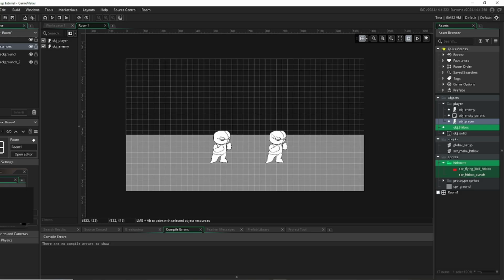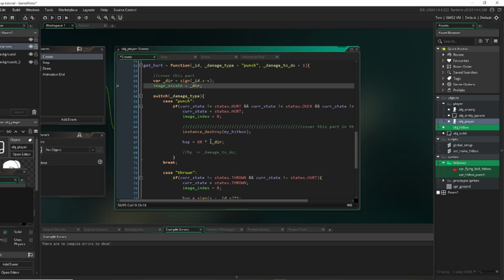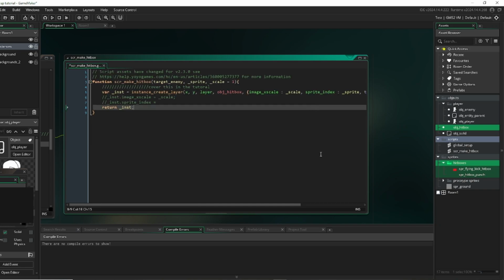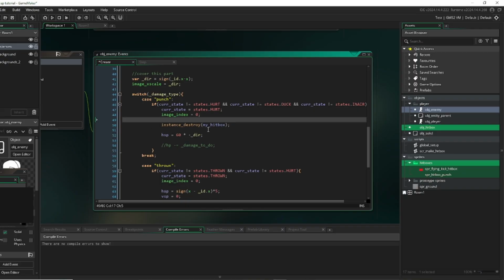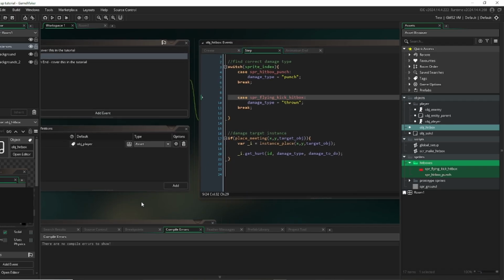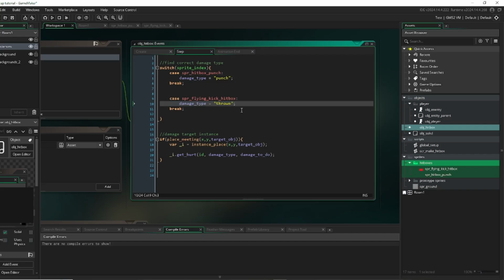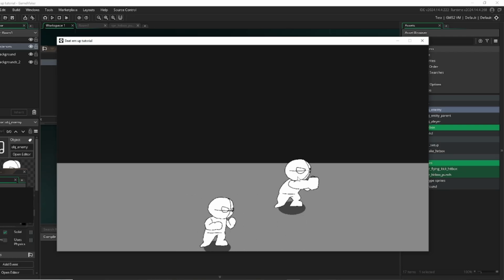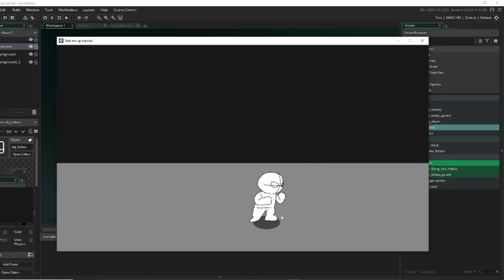Making a Beat 'em Up in Gamemaker (Part 3) Adding Enemies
Today we'll make a simple enemy programming in Gamemaker studio 2 as well as learn about depth sorting